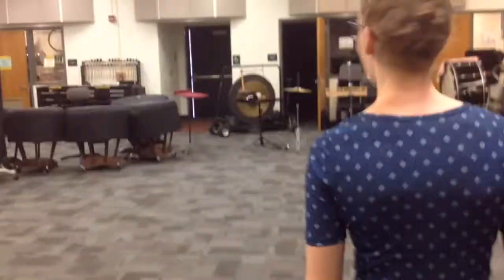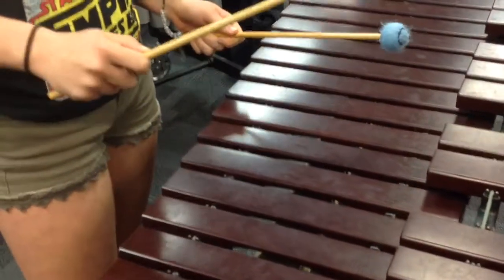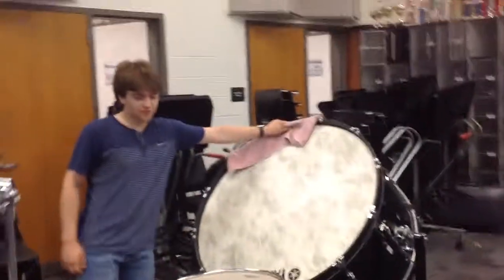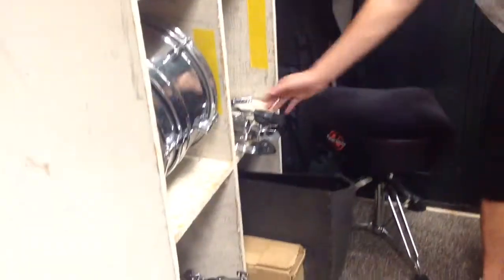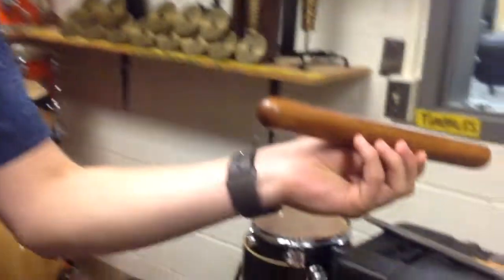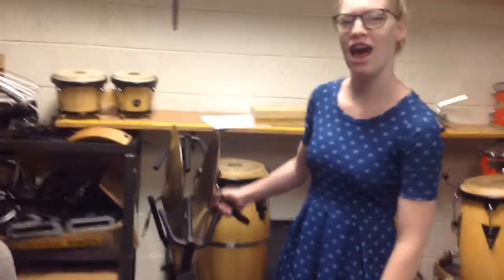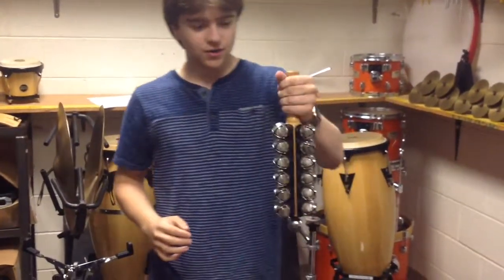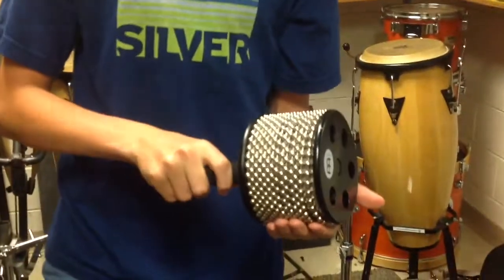Just Percussion Things